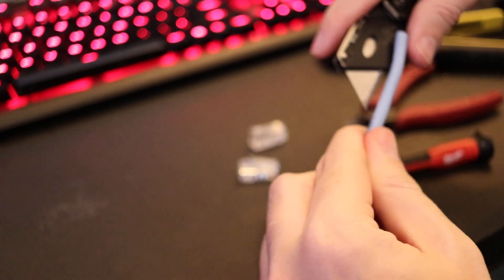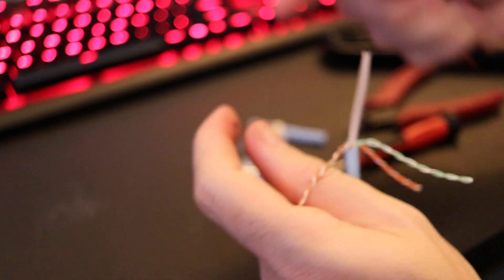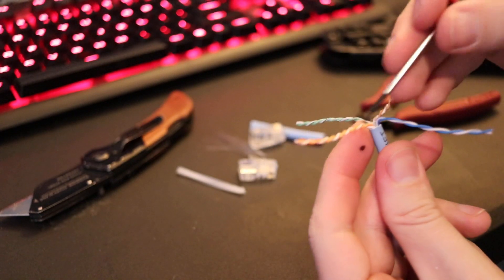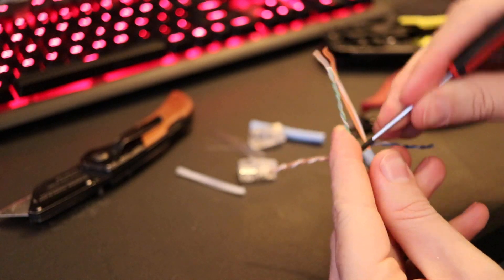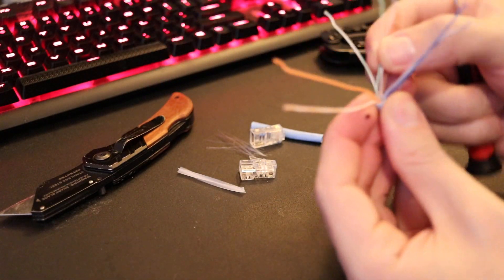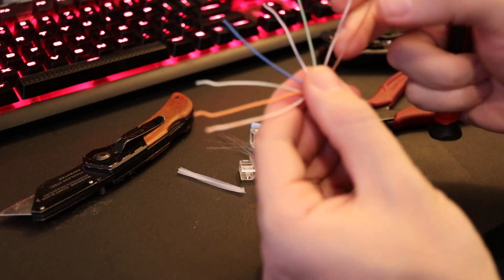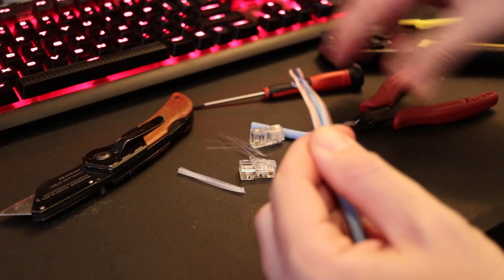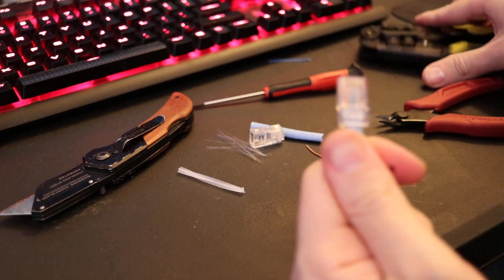How to Crimp your own cat6 network cable.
Here's a quick how to on making your own cat6 network cable.